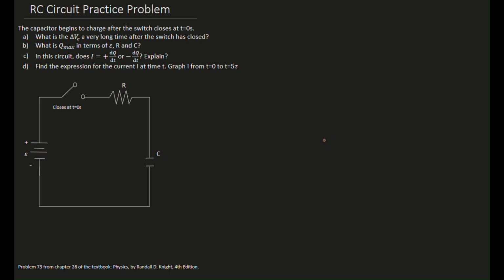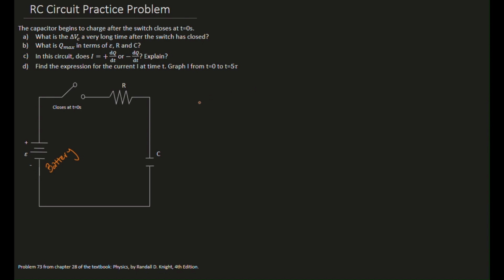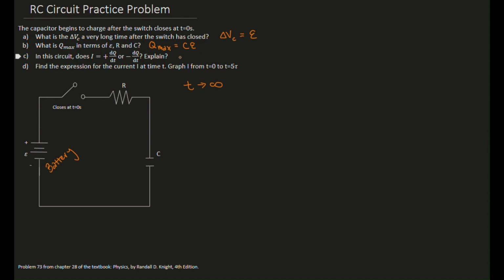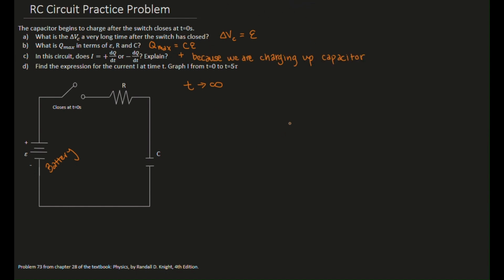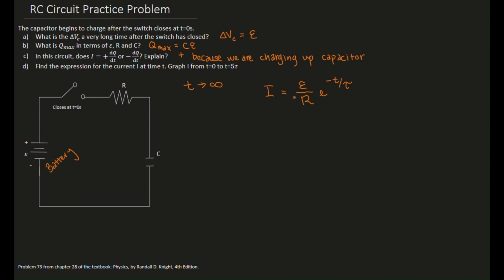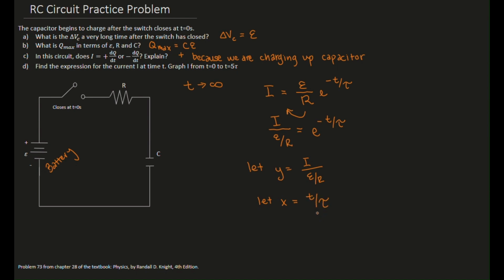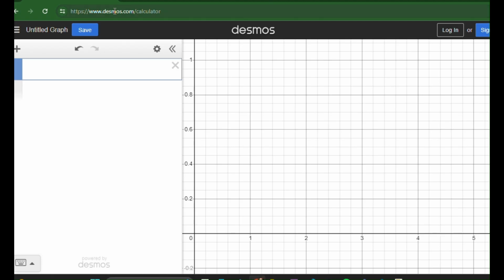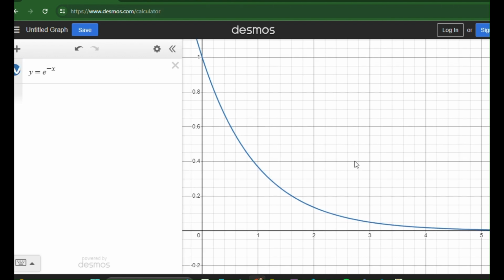RC Circuit Practice Problem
A walkthrough of finding different elements of an RC circuit being charged by a battery.